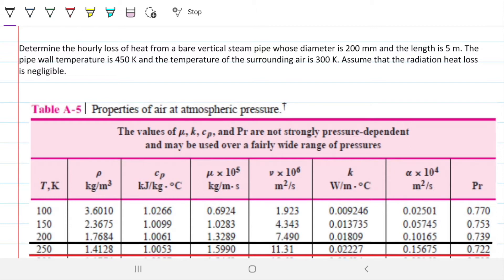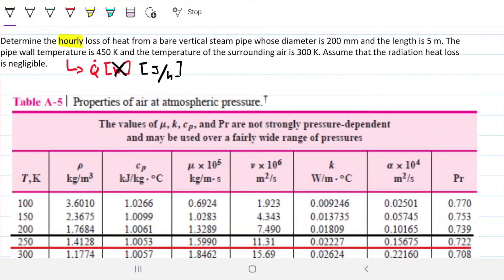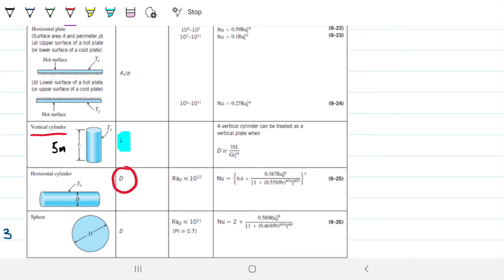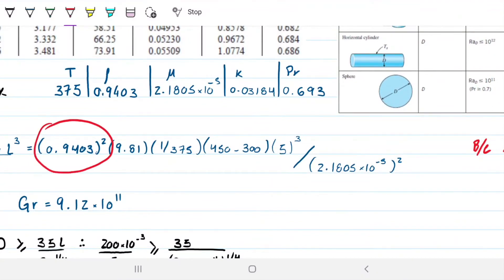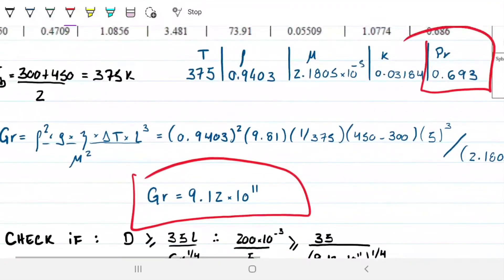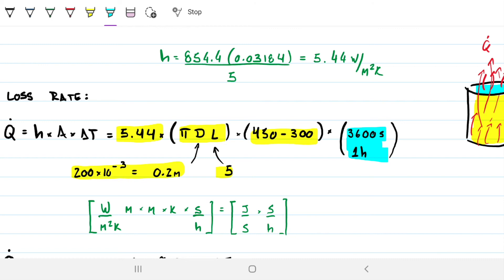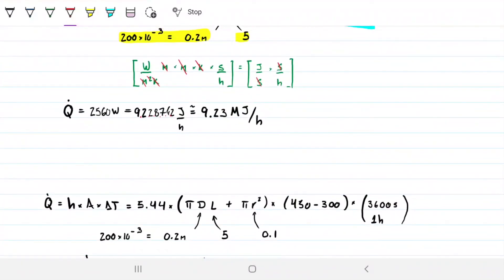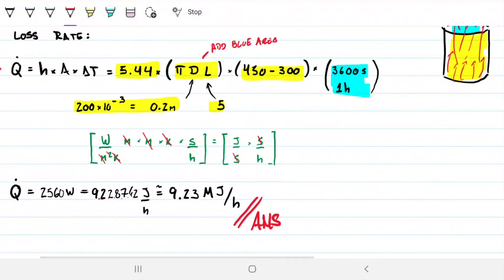Natural Convection Vertical Cylinder (Air) | Free Convection | Heat & Mass Transfer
Welcome to Engineering Hack! In this video we have a natural convection situation (or a free convection situation). That is, there is not external force or moving fluid other than that moving because of the difference in temperature. When this is the case, we forget Reynolds and focus on the Grashof number (the ratio between the buoyancy forces and the viscous forces). We need to find out Grashof and Rayleigh (which is simple Gr * Pr) to be able to find which Nusselt correlation to use. Once we find Nusself, it is easy. We can figure out the convective coefficient and calculate the heat transfer (heat loss) taking place. Beware of the HOURLY rate asked by the question (as opposed to the J/s or W which we are normally after). As per usual, please have a go at the problem before watching the video. Let me know if you have any questions. This is the weekly question for week 10.

Problem statement: Determine the hourly loss of heat from a bare vertical steam pipe whose diameter is 200 mm and the length is 5 m. The pipe wall temperature is 450 K and the temperature of the surrounding air is 300 K. Assume that the radiation heat loss is negligible.

Answers:
Q  = 9.23 MJ/H

In this video:
00:00 Intro
00:26 Problem statement
00:46 Problem analysis
02:22 Fluid properties
03:00 Nusselt Correlation
04:14 Grashof
06:32 Nusselt & h
07:24 Hourly loss of heat
09:32 Final thoughts